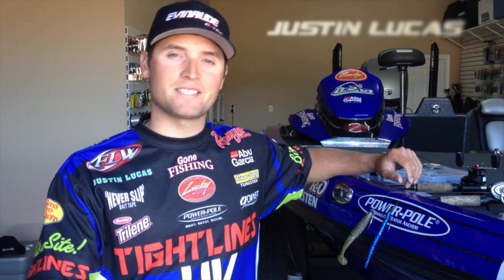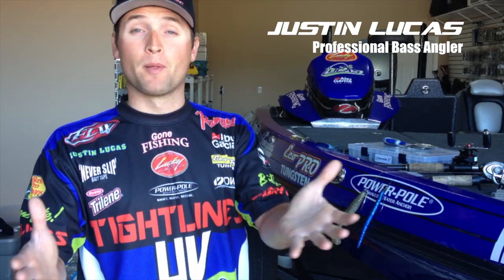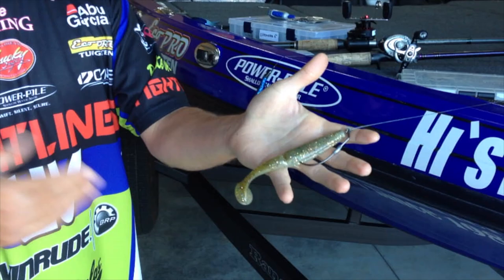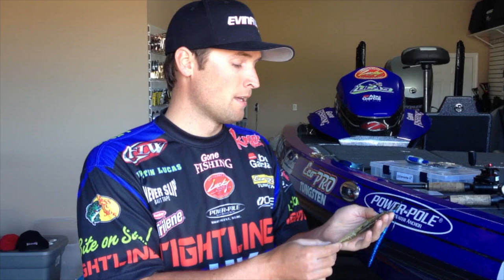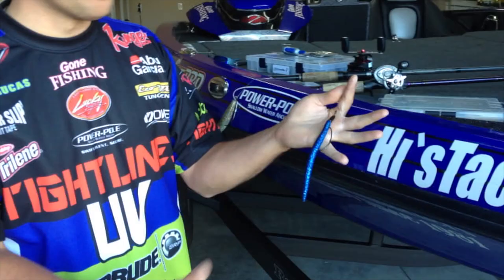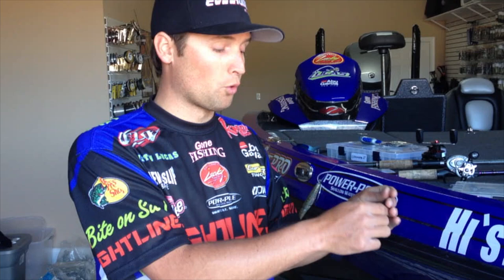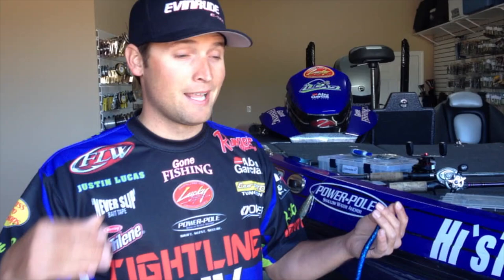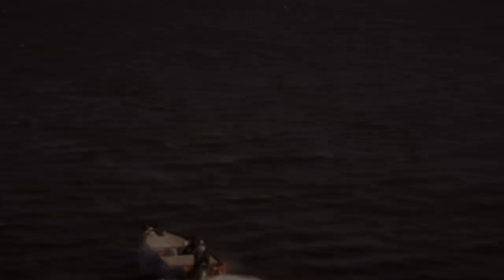Justin Lucas 2013 Lake Okeechobee Recap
Professional Bass Angler Justin Lucas gives us a quick recap on his past tournament on Lake Okeechobee and his two primary baits;

Bass Angler Headquarters will be catching up with Professional Bass Angler Justin Lucas after each event to get a recap of how the tournament went, baits and techniques used.

Northern California native Justin Lucas has been competing on the FLW Tour since 2010 and has accumulated nearly a half million dollars in tournament winnings during his relatively young career.